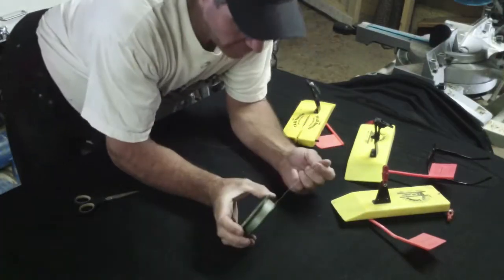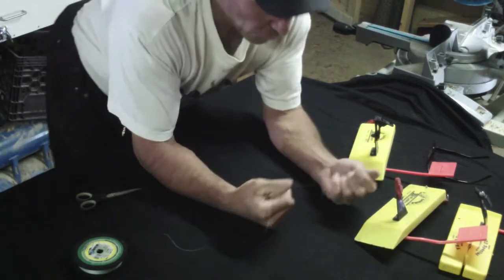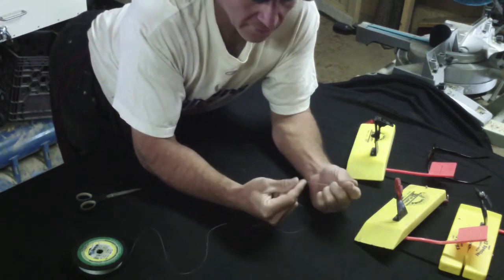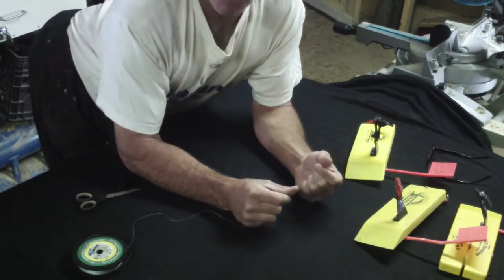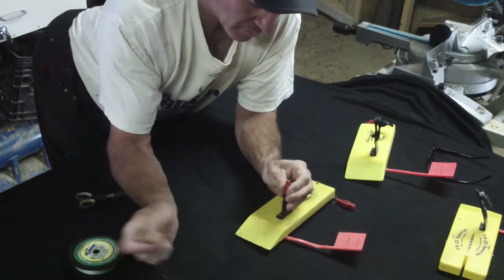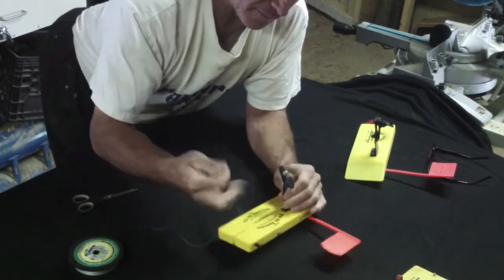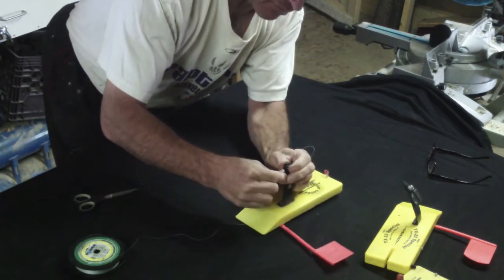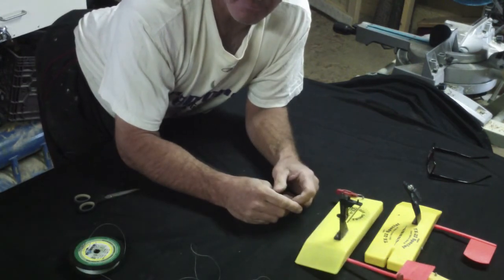Planer Board Clips- Best Bet for Power Pro line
Just about any planer board clip will work with monofilament line but with no stretch lines you will need to spend a little more money for better clips